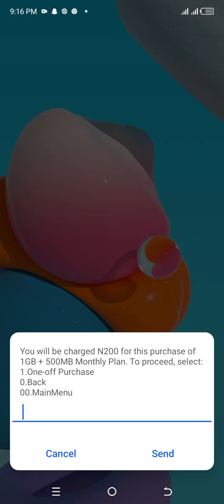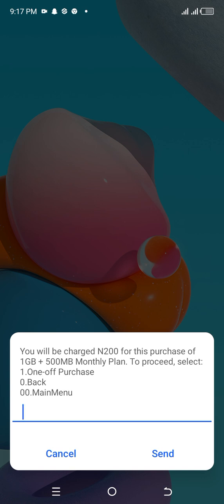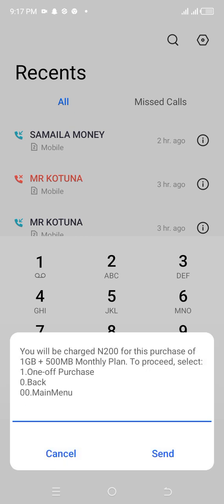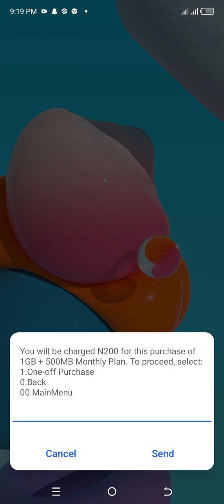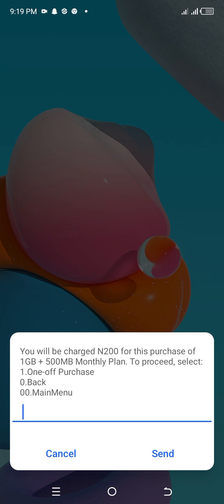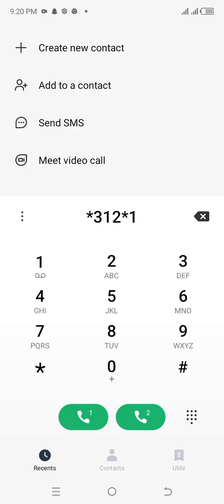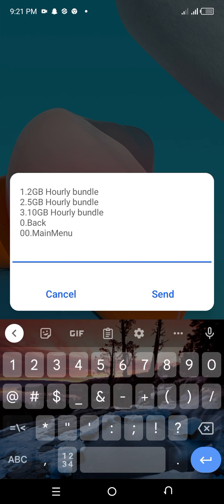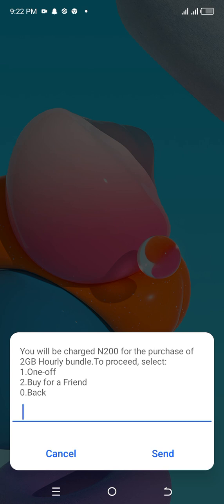How To Buy MTN 5000Gb For Just 500 Naira - MTN Cheapest Plan, Unlimited mtn data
This video explain deeply how to buy mtn data at a best cheapest rate.

Get 5000gb of MTN for just 500 naira only.